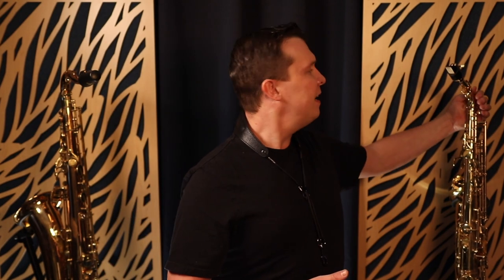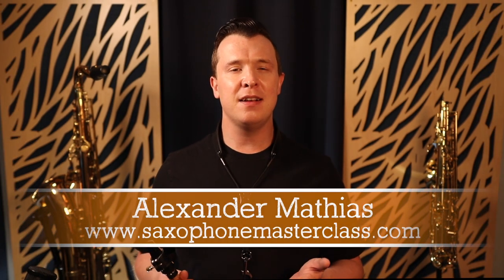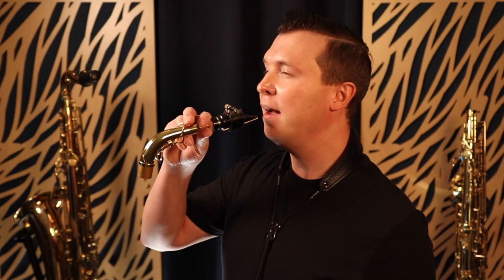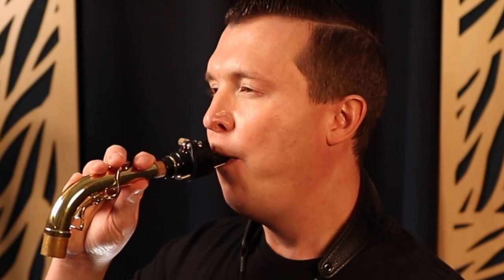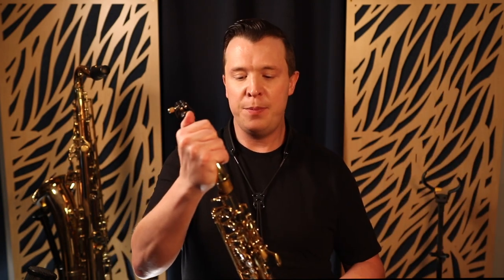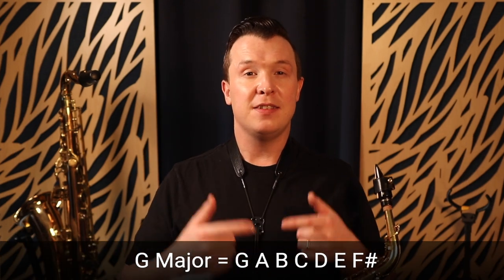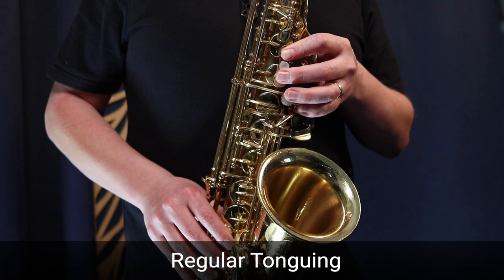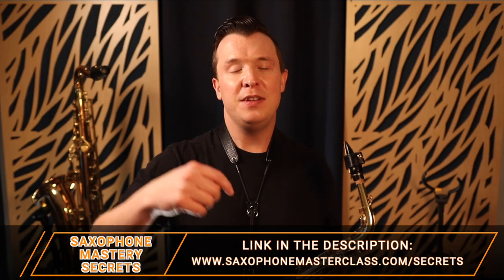Light Sax Tonguing (How To Play Legato Tonguing)